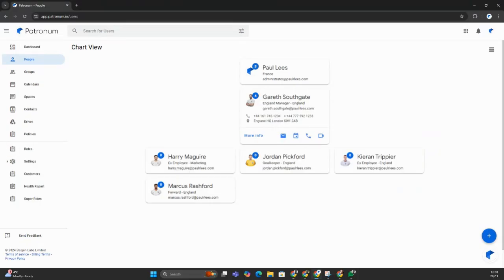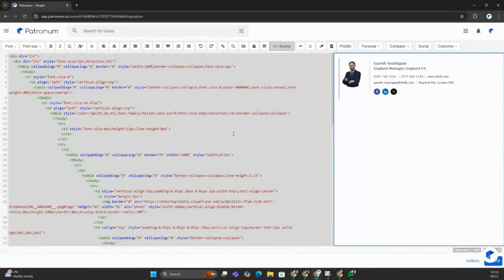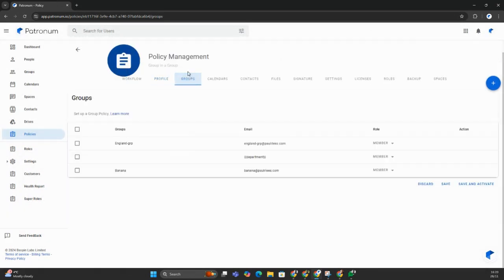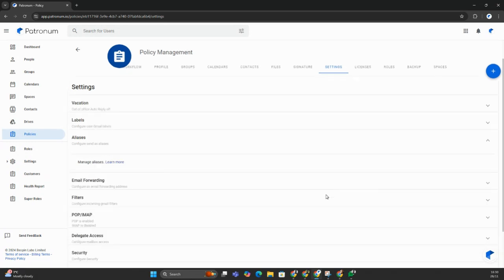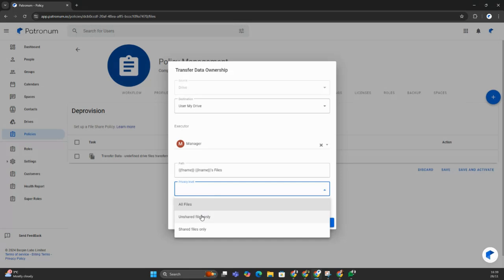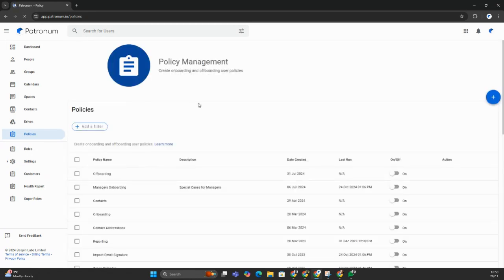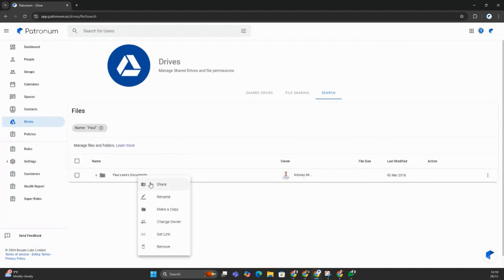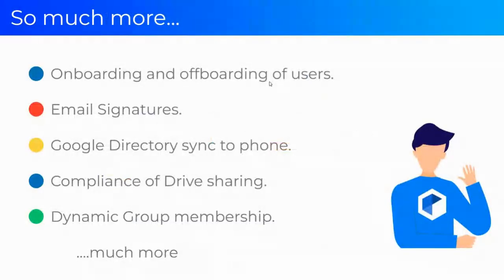One Tool To Rule Them All - The Easy Way To Manage Google Workspace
In this webinar, we explore all the current features within Patronum that help manage your Google Workspace environment.